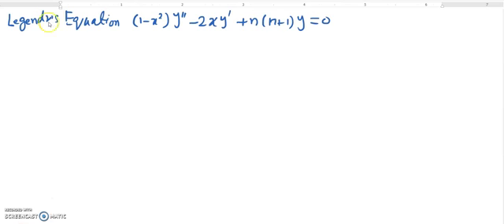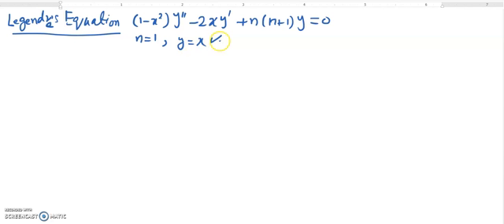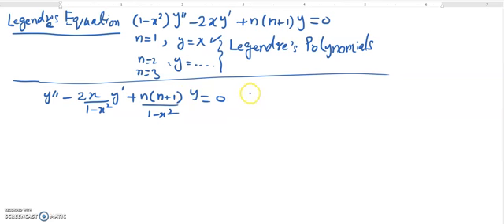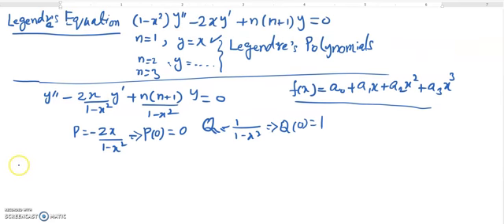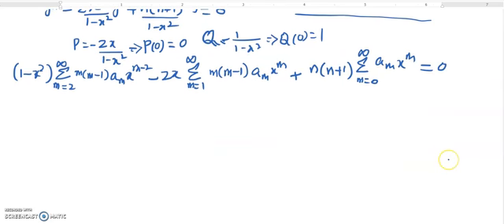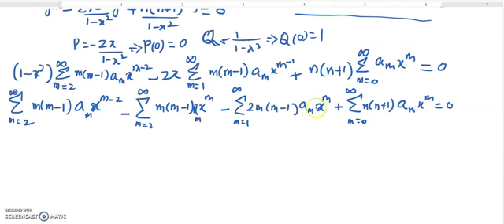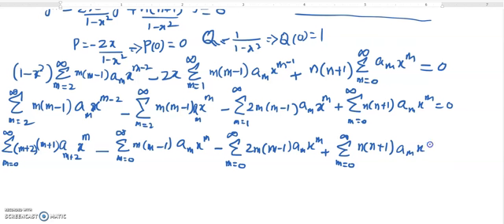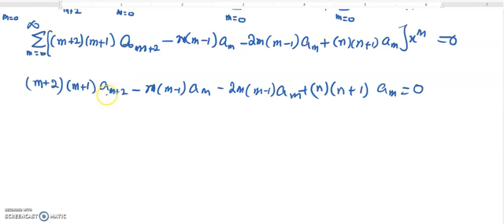Legendre's Equation and Polynomial Clip 1